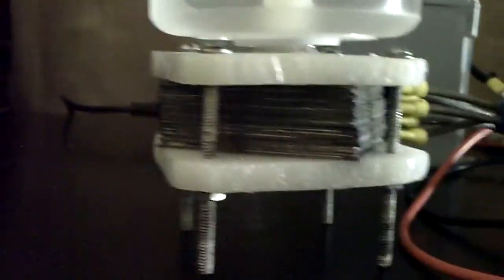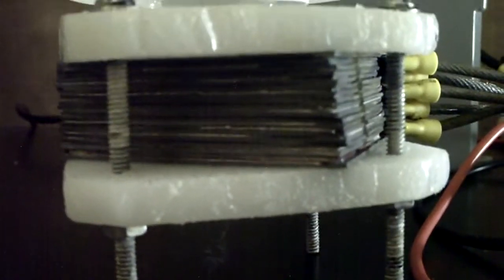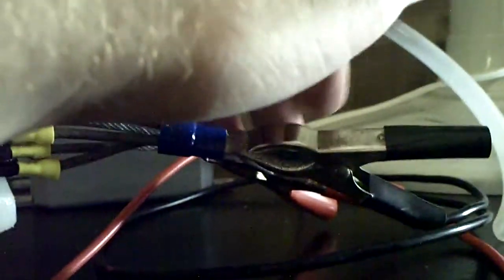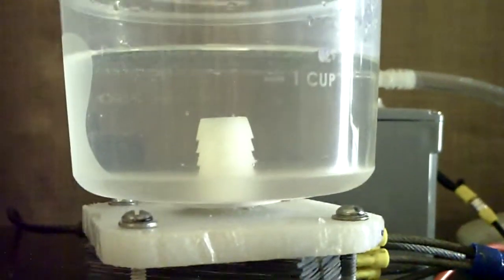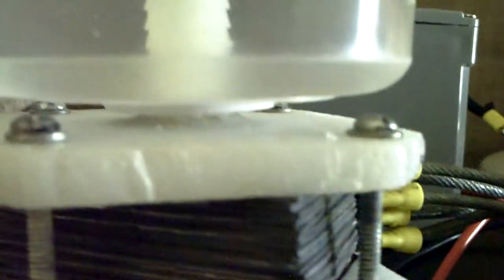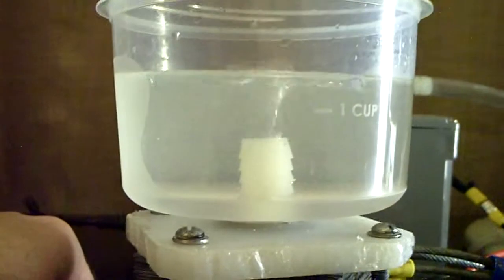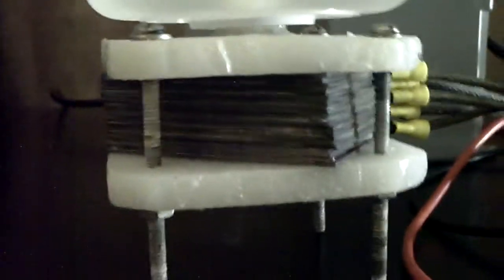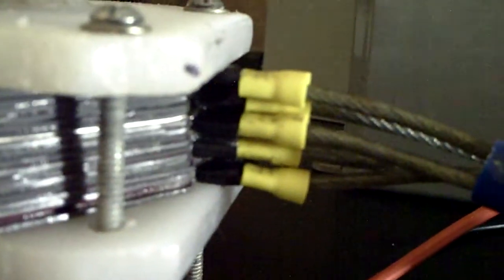Vid45 Volcano Cell Update (HHO, Brown's Gas, Hydroxy)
I just threw this video together to share some advancements on my Volcano DryCell design.

12V @ 9A
1 Teaspoon of KOH
LPM = Coming Soon